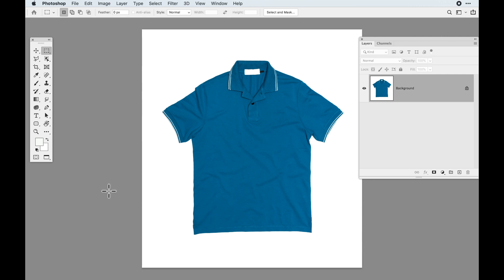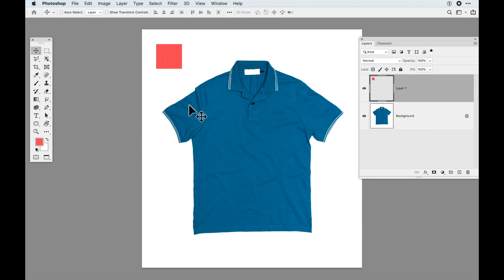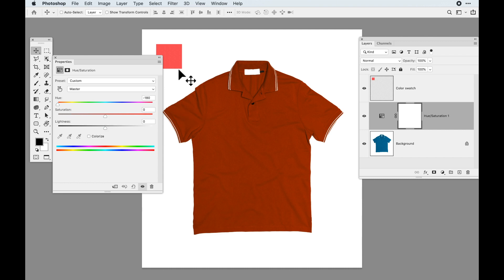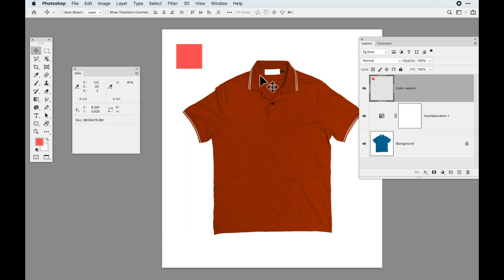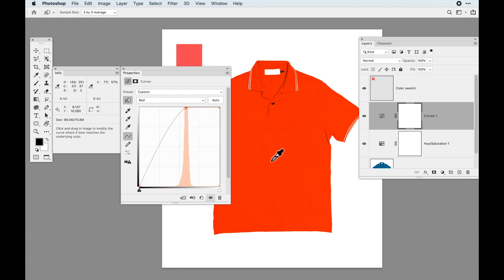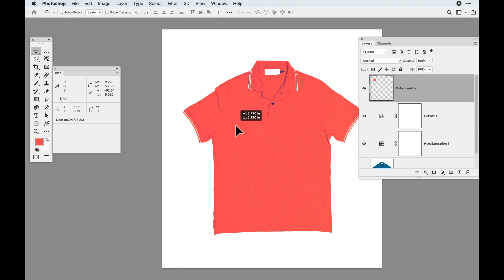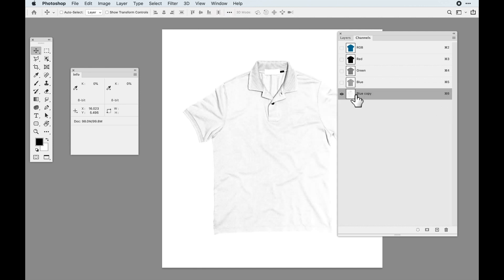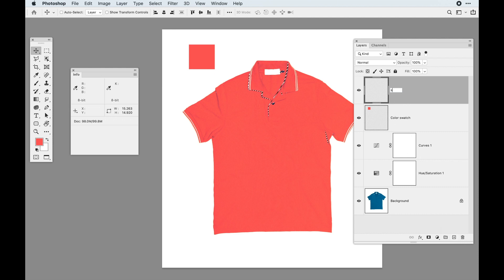Understanding Color Matching in Photoshop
Learn how to match color and apply it to an object in Photoshop.